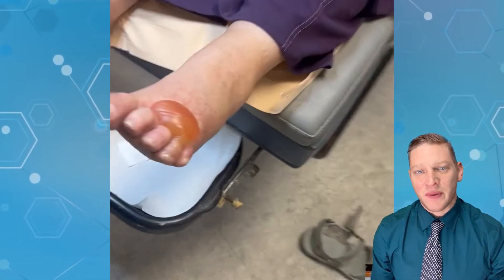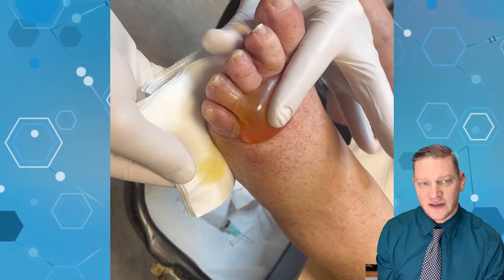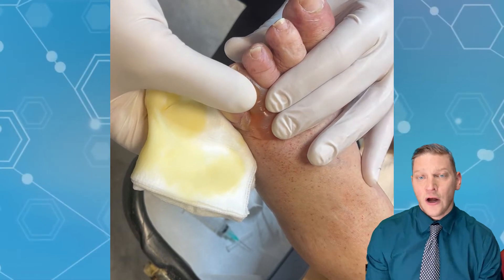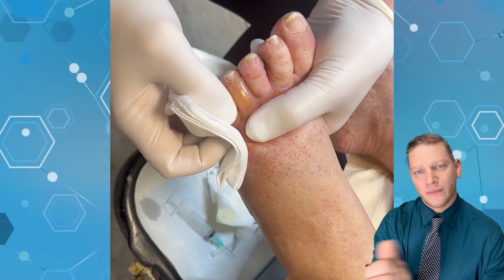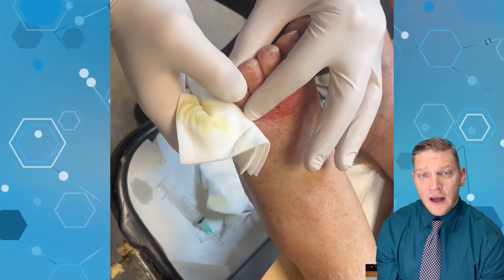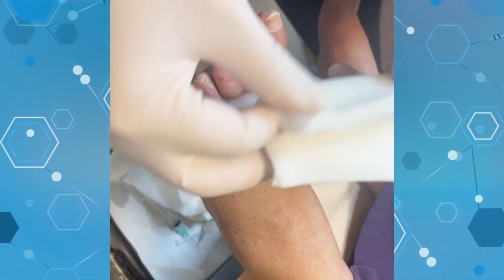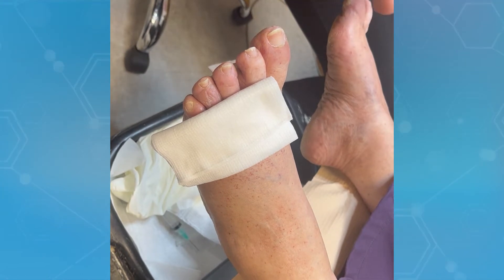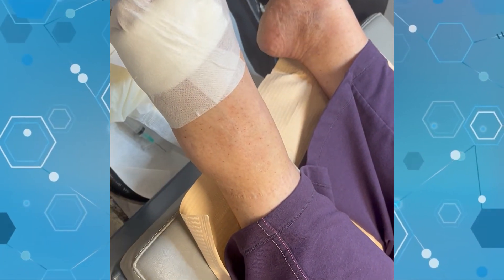Chemotherapy induced BLISTER DRAINAGE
Doxorubicin is a common Antineoplastic drug, and one of the potential side effects are BLISTERS.
In this video we review Bulla Management.

Follow Dr. Kilfoil on Facebook and Instagram